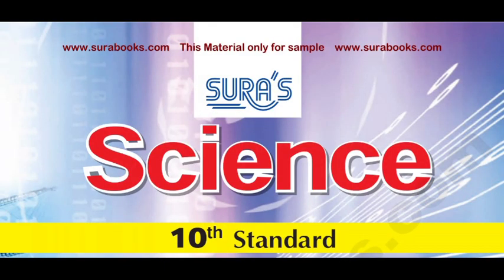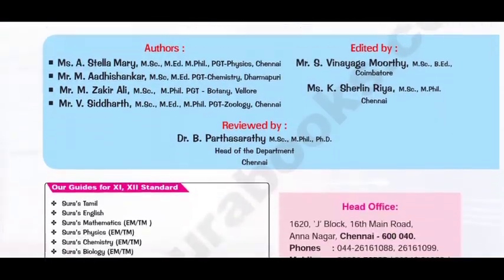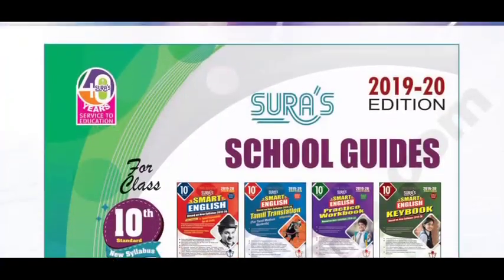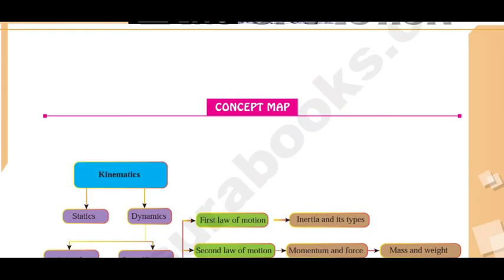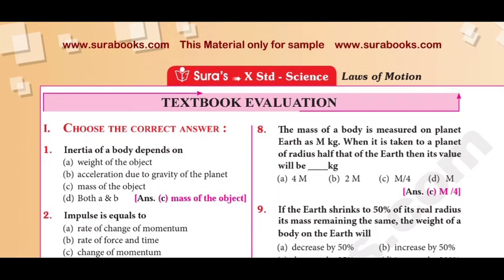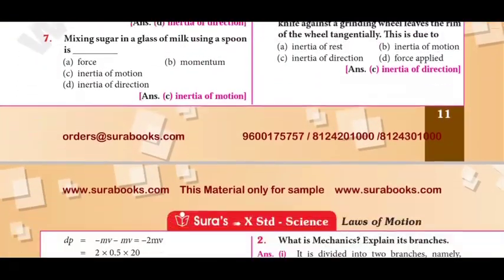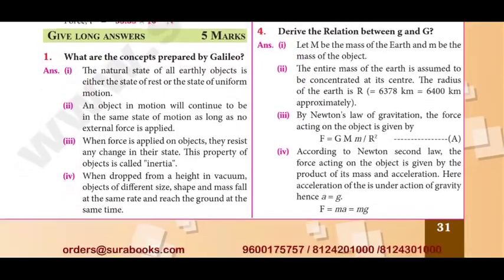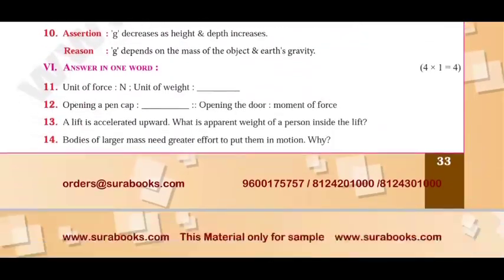10th std science sample Guide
10th std science sample Guide

Best Amazon products